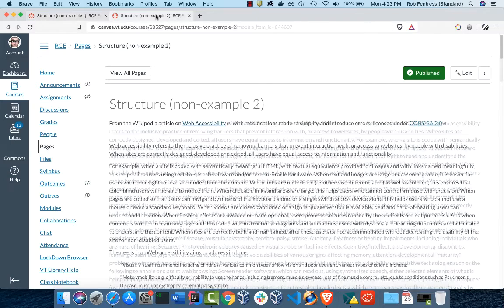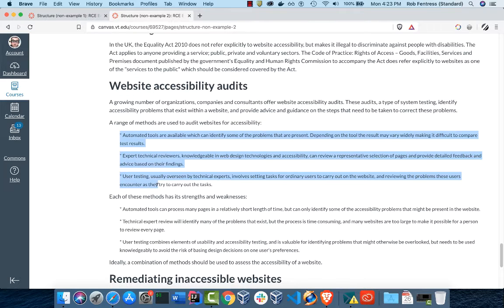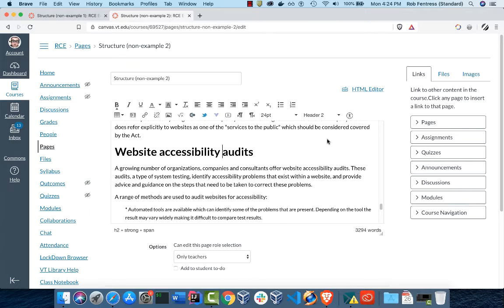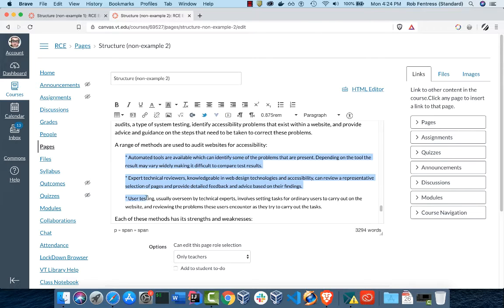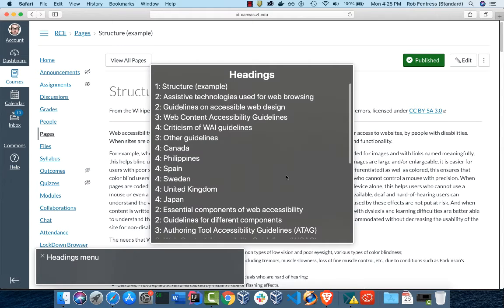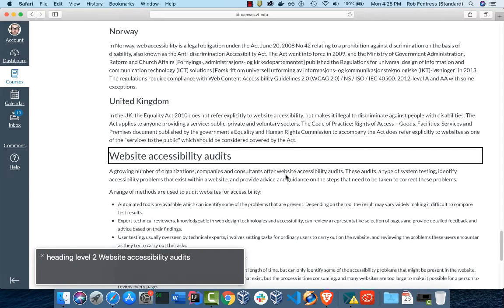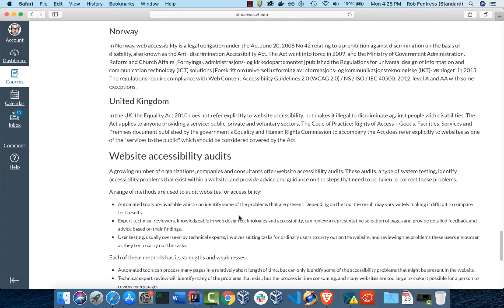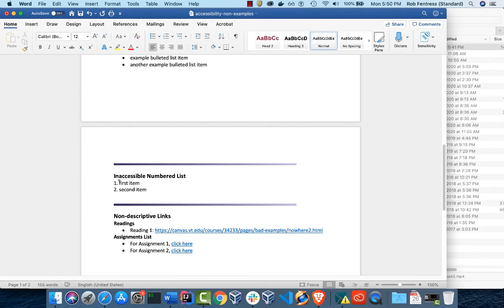Canvas Accessibility - Structure (Heading and Lists)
The first video in a series explaining web accessibility issues through the lens of the rich content editor in the Canvas learning management system.